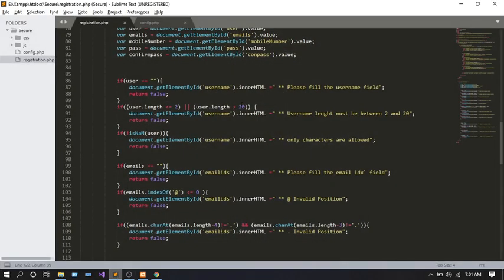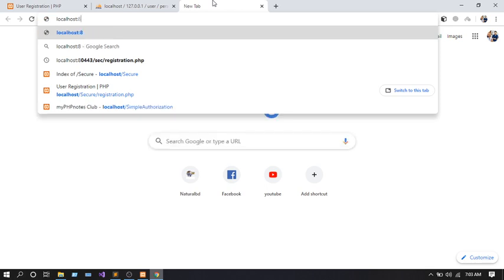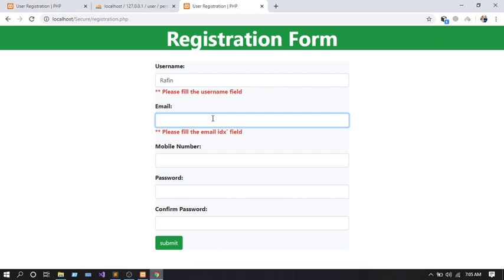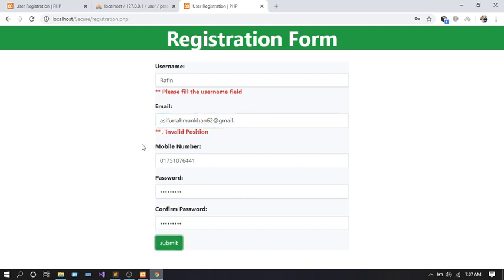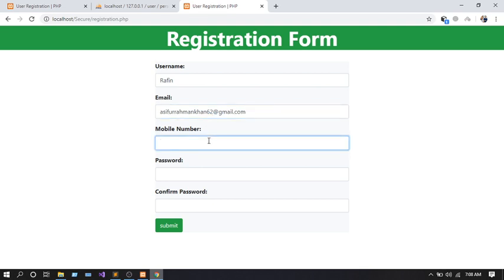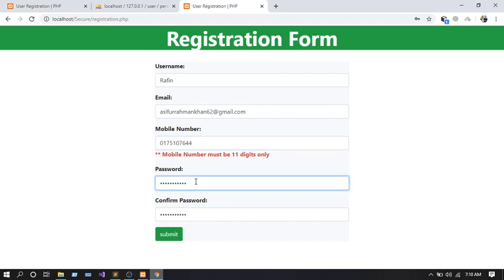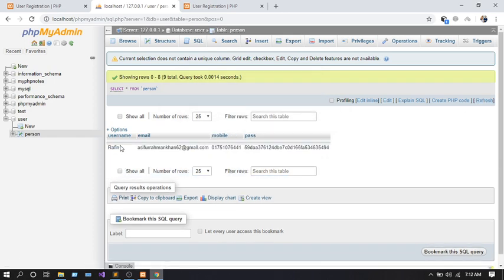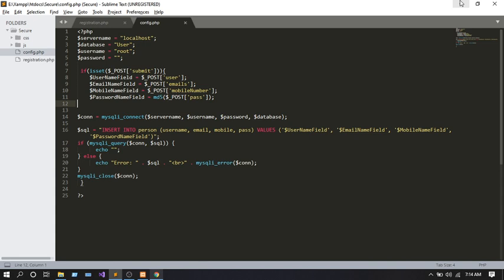Input Validation using PHP & JavaScript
This video is about Input Validation. I used PHP, JavaScript and HTML for this. I think it will help you.